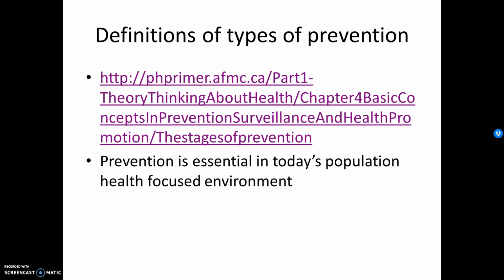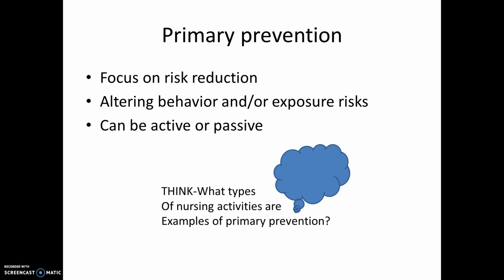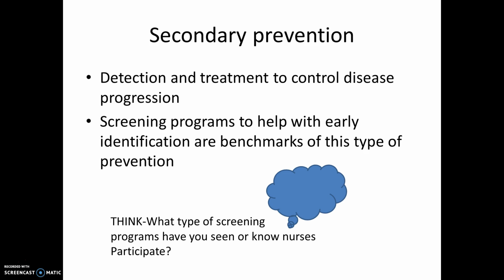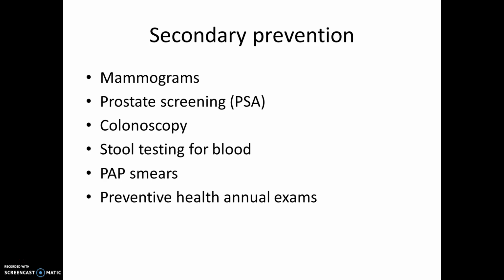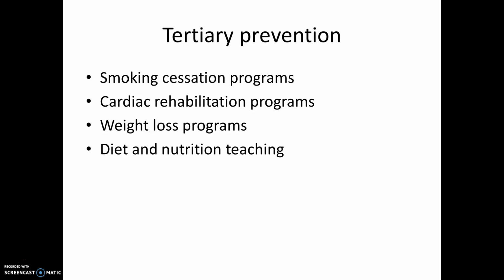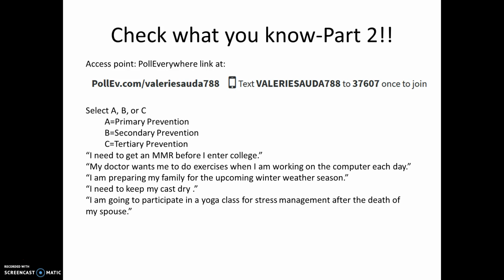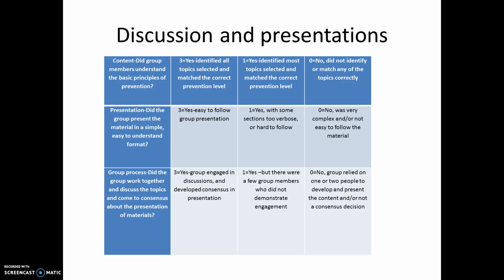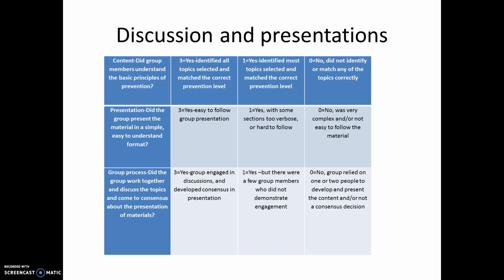NUR 512-Community health presentation